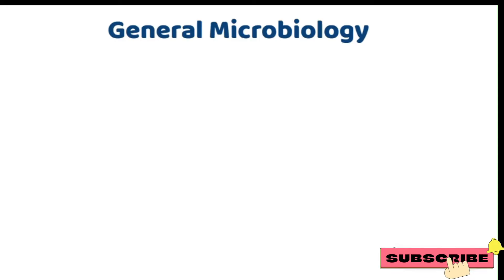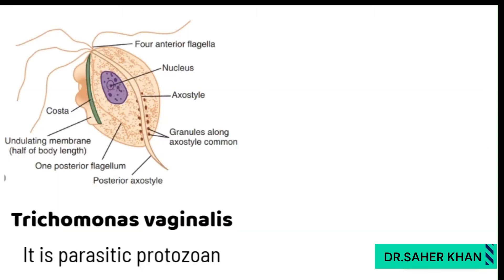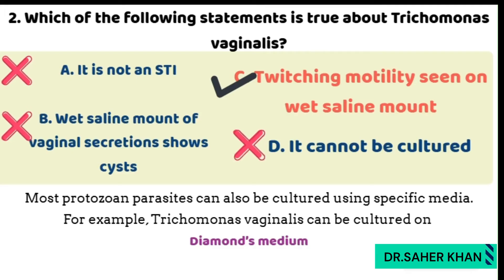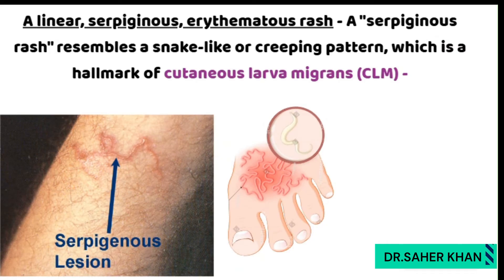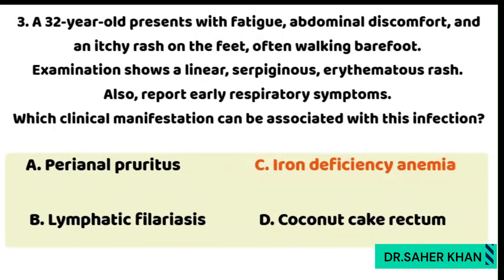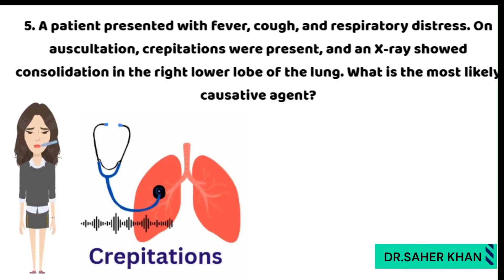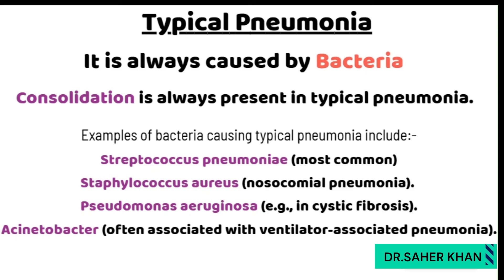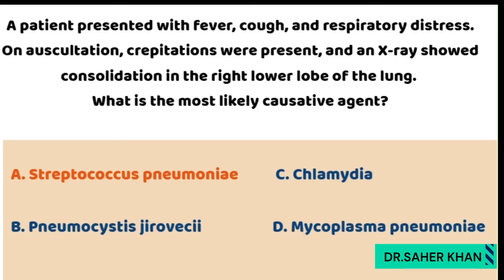Important MCQs from Previous Competitive Exams with Explanation#competitive exams microbiologymcqs#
In this video, we have discussed Microbiology PYQs (Previous Year Questions) from the past three years of competitive exams. We have provided detailed explanations, essential tips, and effective strategies to help you confidently tackle high-yield microbiology topics.

🔍 What You’ll Learn:
✅ Important microbiology MCQs from previous NEET PG exams
✅ Concept-based explanations to strengthen your understanding
✅ Smart strategies to answer tricky questions quickly
✅ Must-know high-yield topics for exam success

Watch till the end to boost your problem-solving skills and exam confidence! 🚀MicrobiologyMCQs